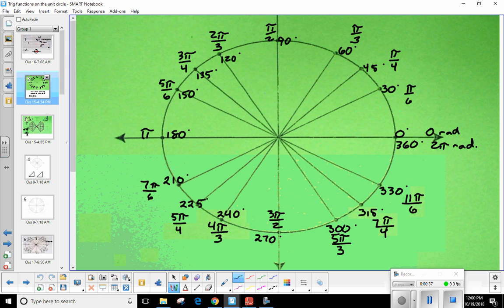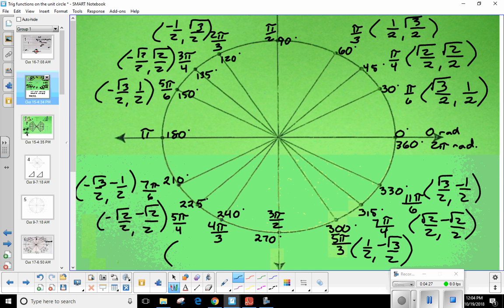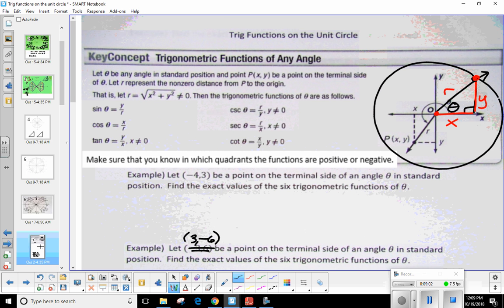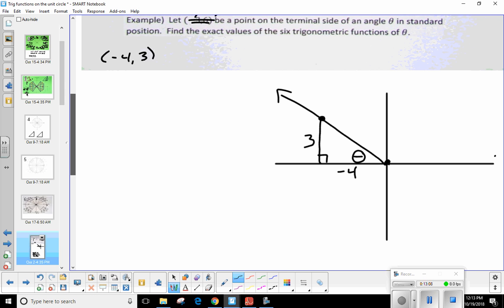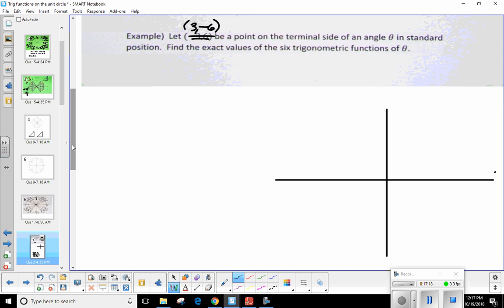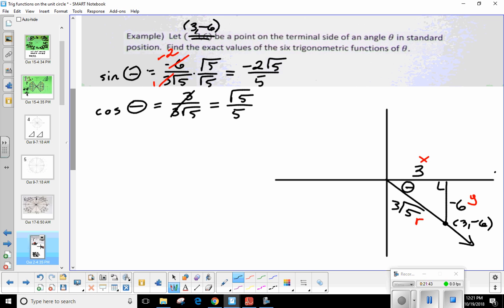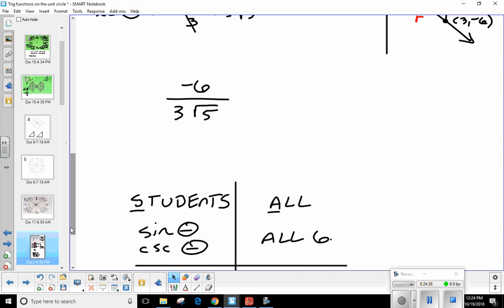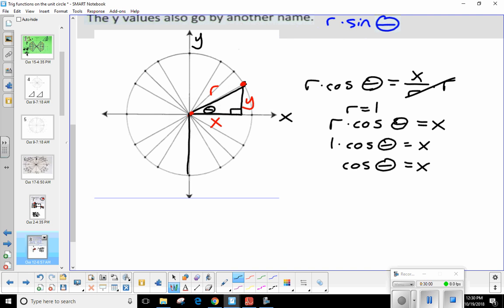Trig functions on the unit circle lesson Acad part 1 10 19 18